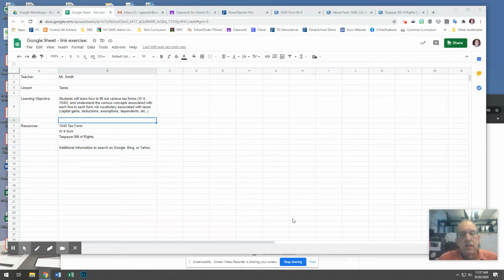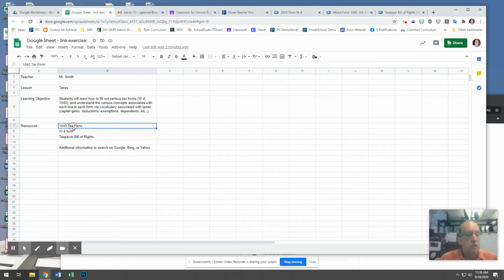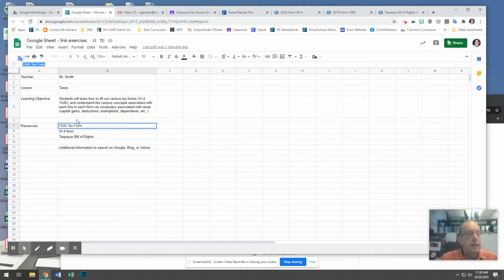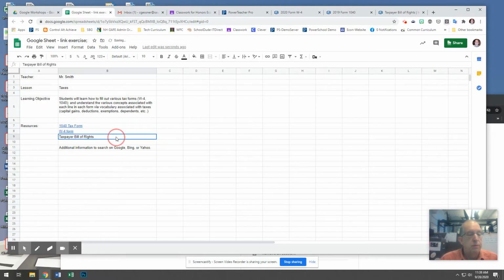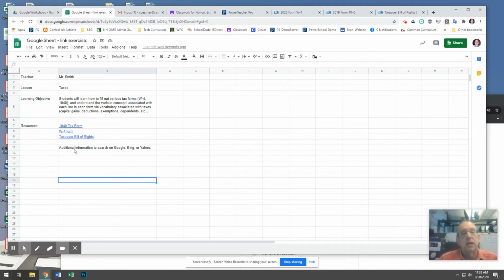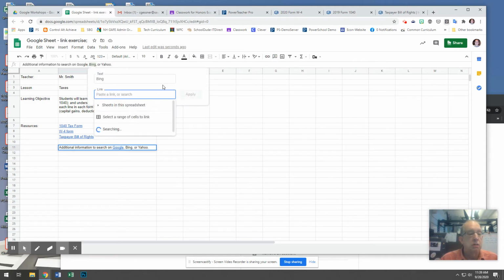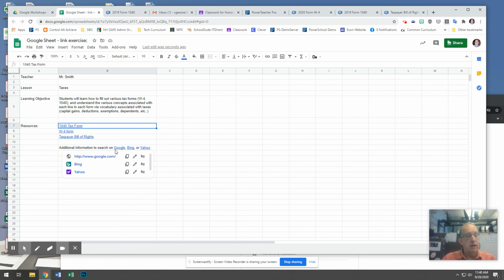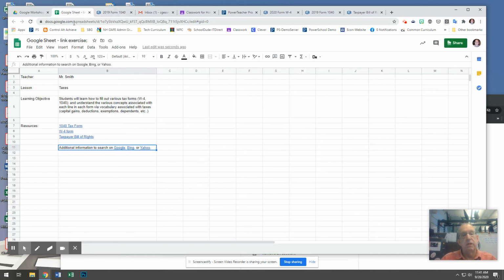TS#38 Creating web links on a Google Sheet 1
With more teachers attempting to provide resources to students remotely, utilizing a Google Sheet has never been more important. This quick video showcases how to create web links on Google Sheets, which can be used by students to further research additional information directly from a lesson plan.